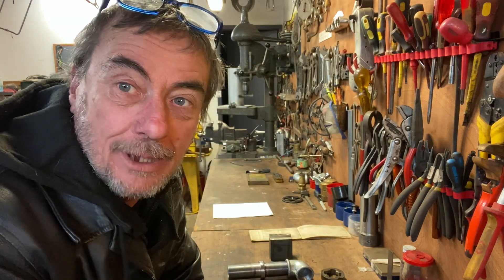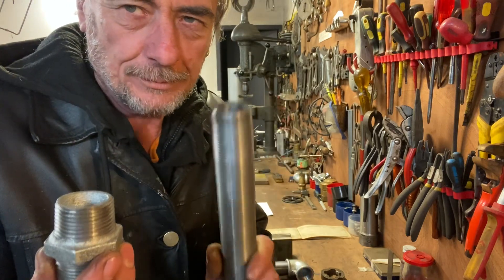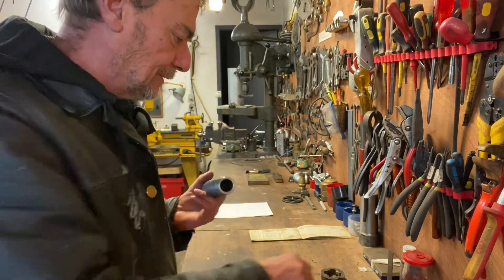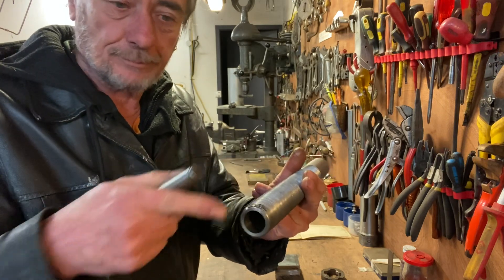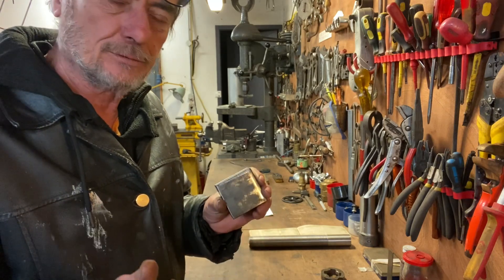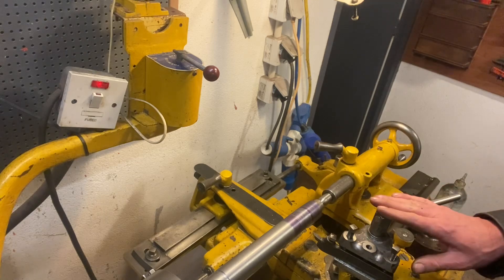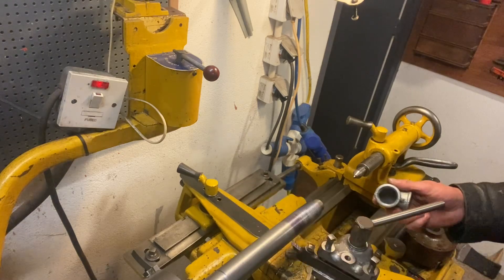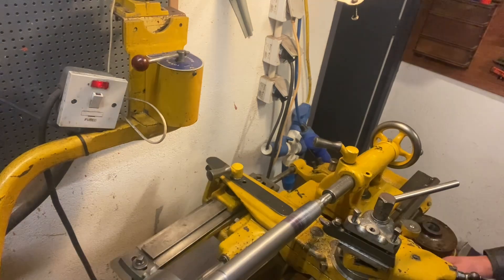Cutting a tapered thread with the taper attachment , South Bend lathe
Cutting a 1” BSP tapered thread for the heat exchanger , building a large wood stove , but there is a slight twist !! lathechuck south four someca farming Taper attachment # south bend lathe# woodstove# heat exchanger#offgrid